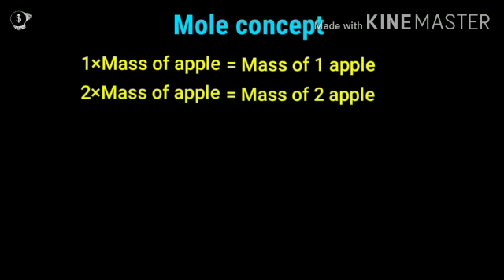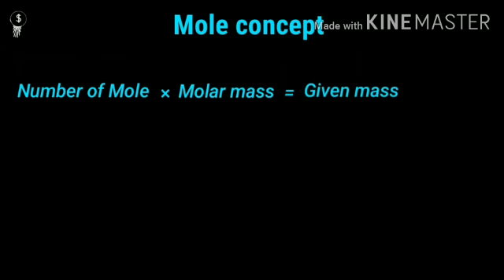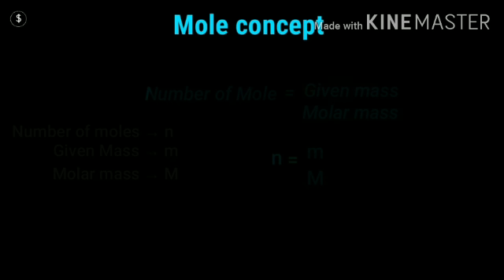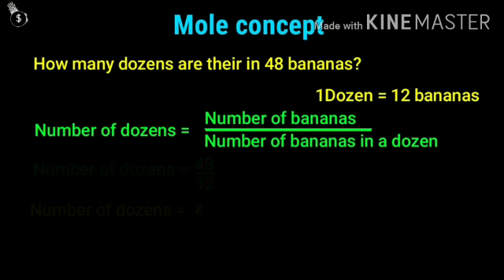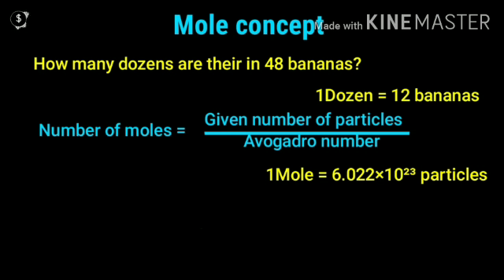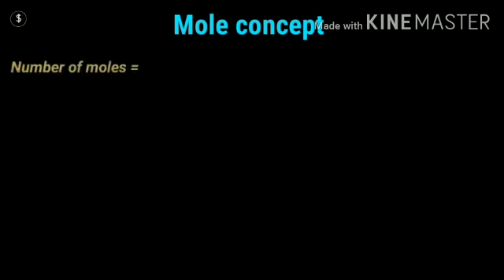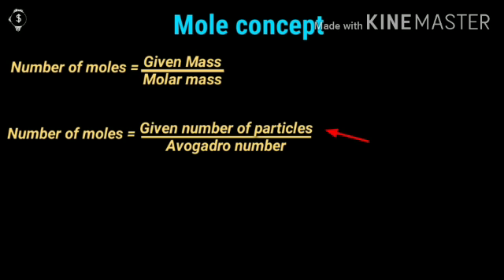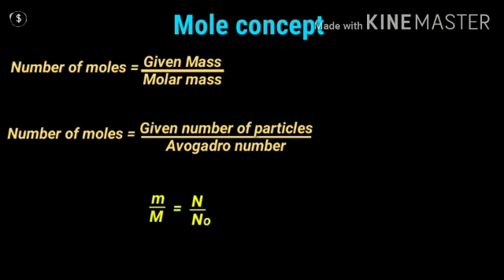Atoms and MOLECULES